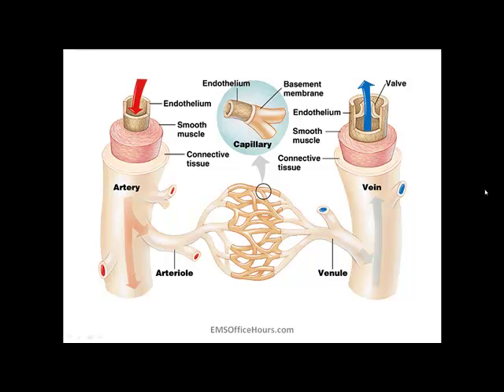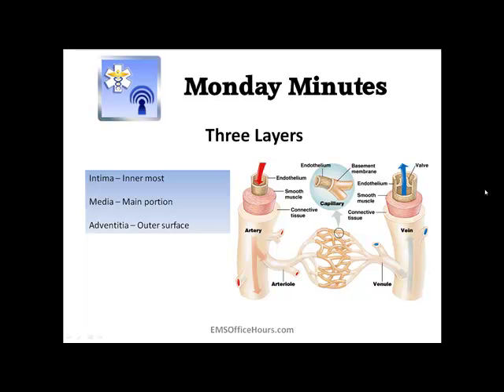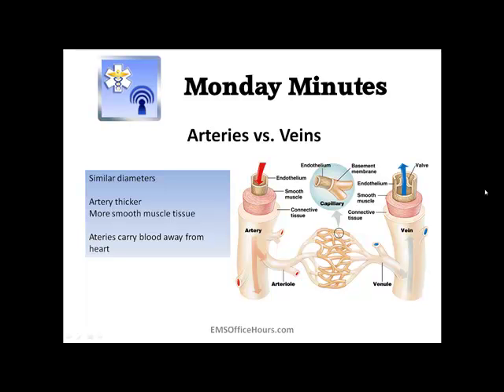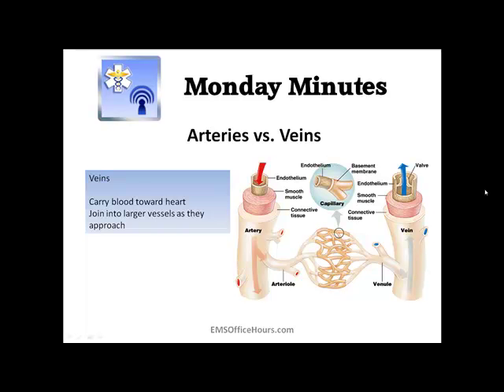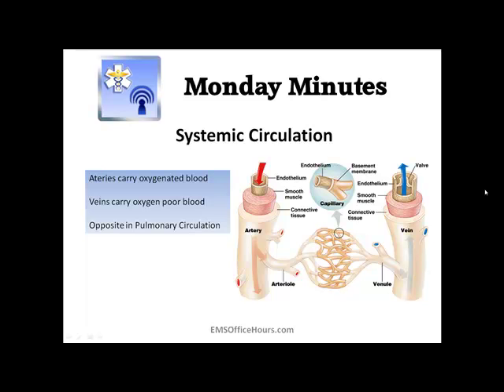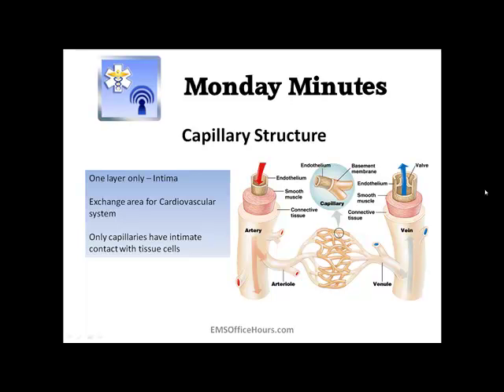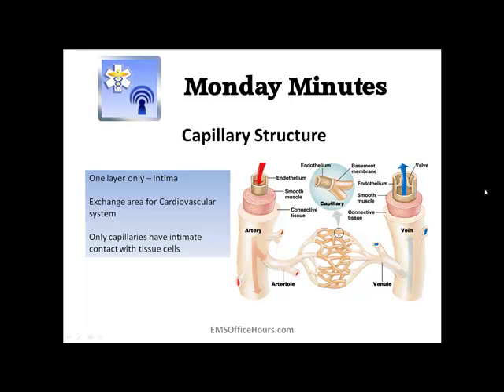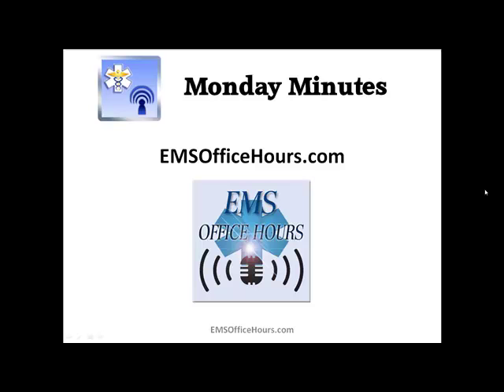Blood Vessels and Construction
Great EMS study refresher on the three blood vessels and how they are constructed. Perfect for paramedics and EMTs when taking EMS exams and understanding how they work in the field.